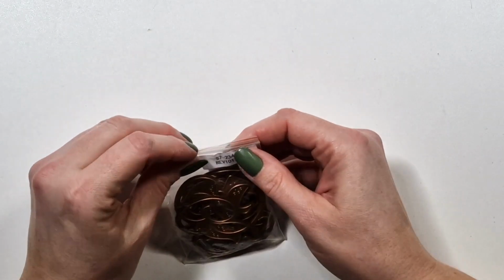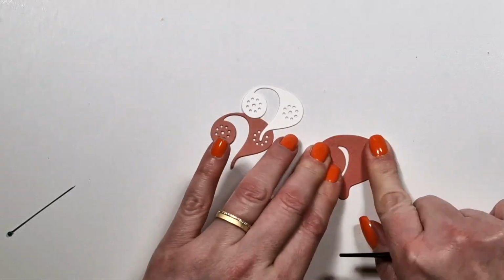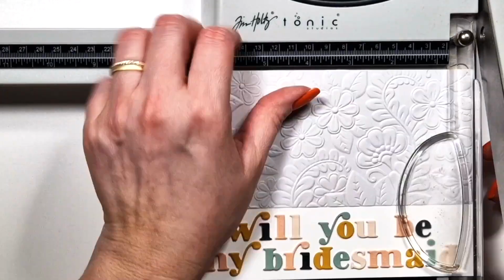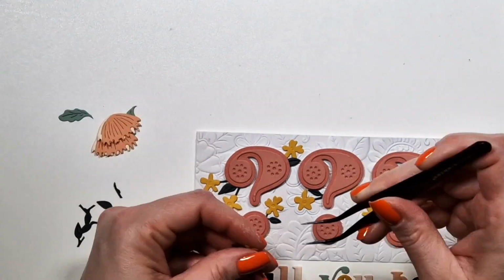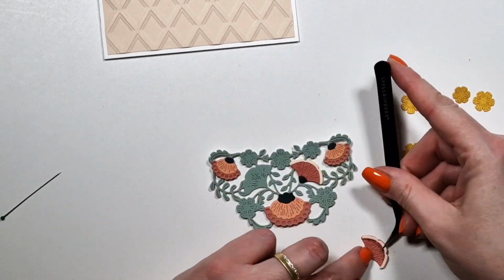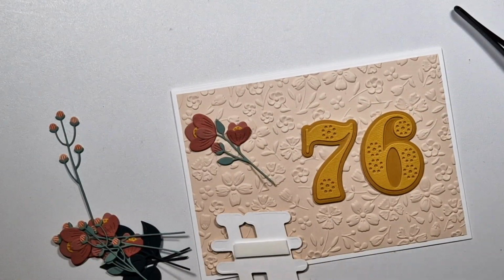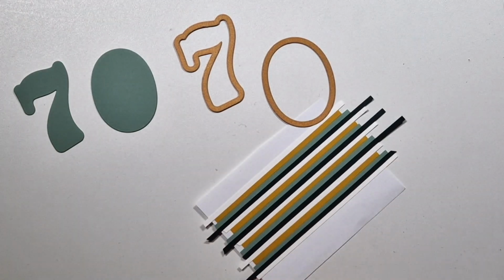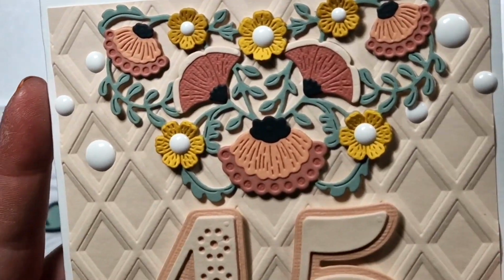#196 In Focus: Spellbinders Stitched Numbers and More Collection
* Spellbinders Floral Frenzy 3D Embossing Folder, Floral Reflection Collection

* Spellbinders Spring Burst 3D Embossing Folder, February 2023 3D Embossing Folder Club

Textured cardstocks are from Bazzill.

* Spellbinders Platinum 6 New&Improved Die Cutting and Embossing Machine with Universal Plate System

* Spellbinders Platinum New&Improved Die Cutting and Embossing Machine with Universal Plate System (8.5" machine)

* Bearly Art Original 4 oz Precision Craft Glue and Tip Kit